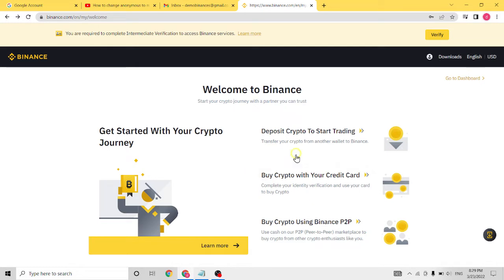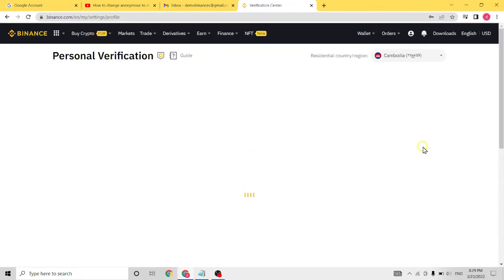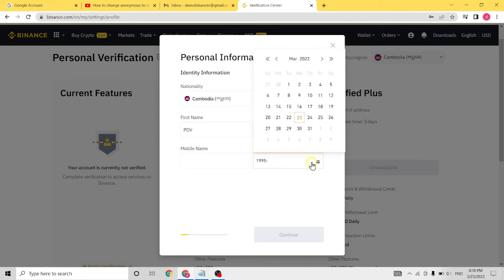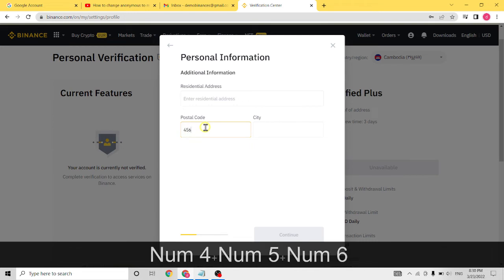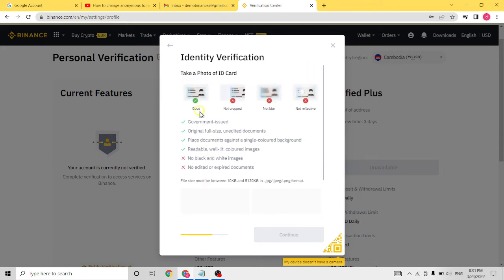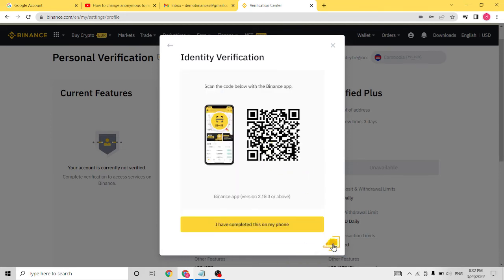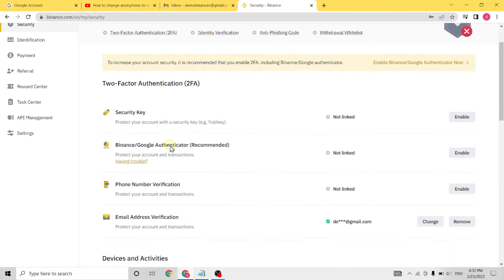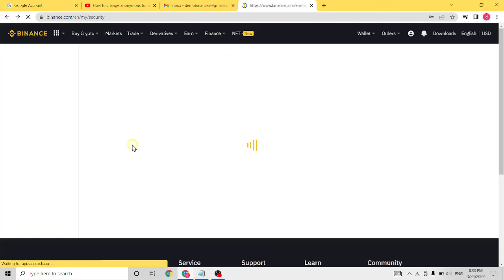Lesson 04 How to Complete Identity Verification(KYC) on Binance and set security part 01